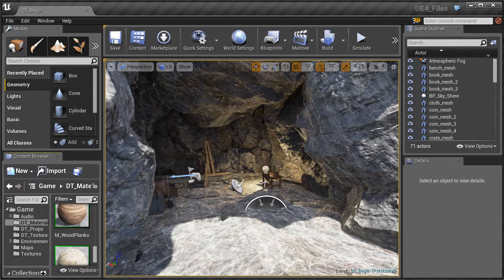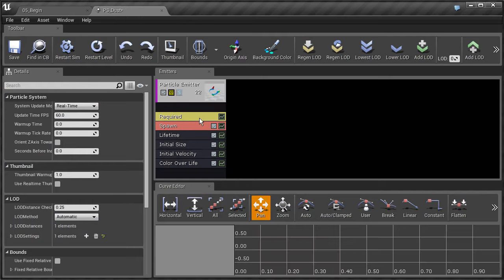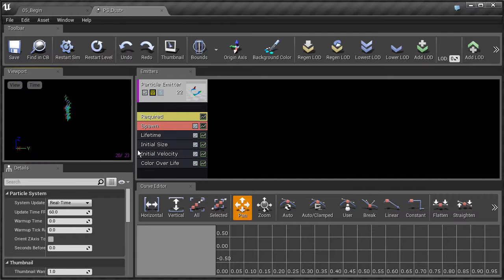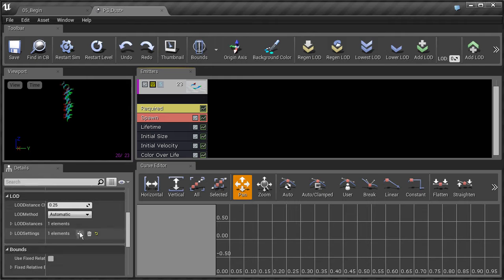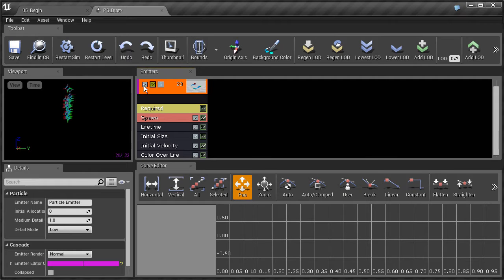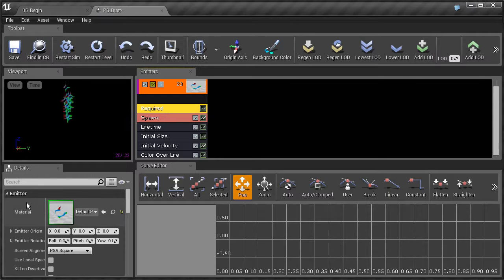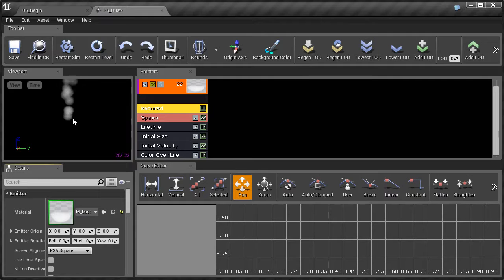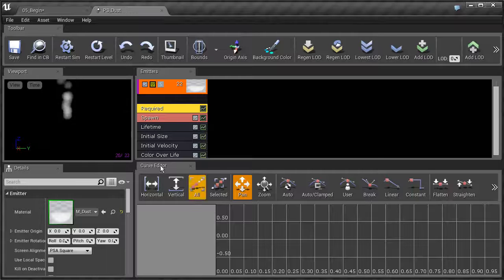آموزش درات پارتیکل بازی آنریل انجین Unreal Engine Particle effect